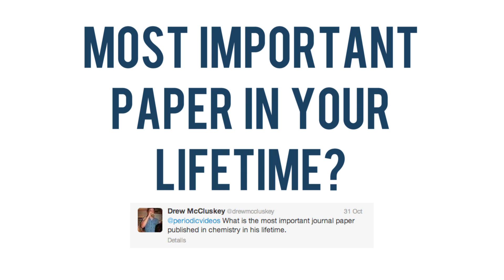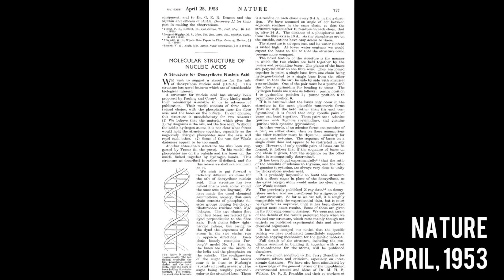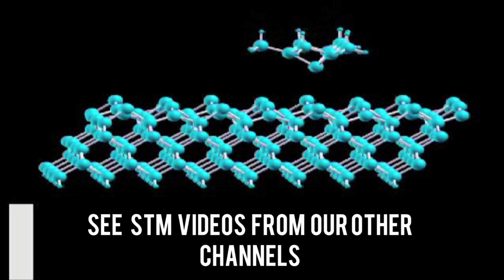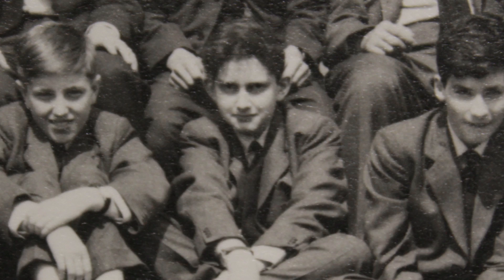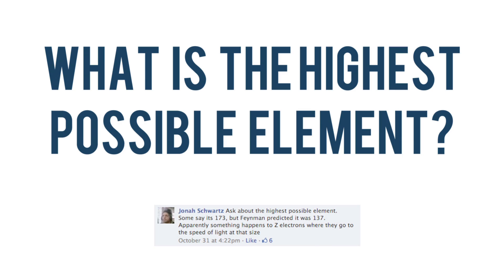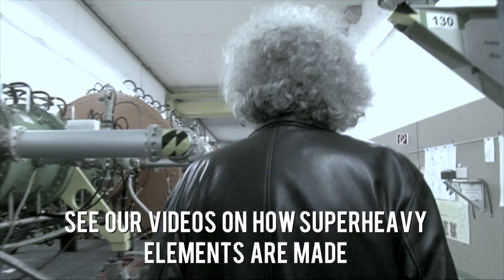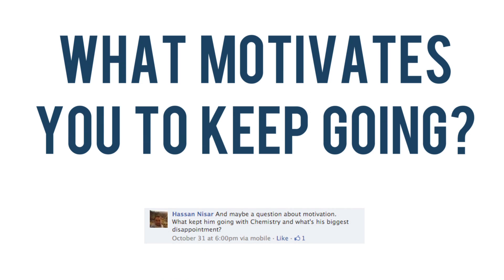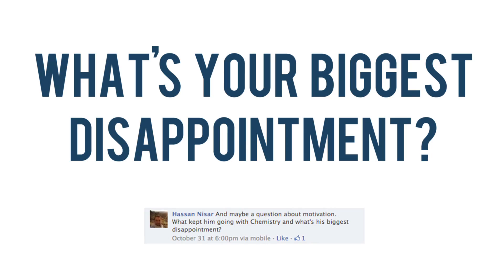More Professor Q and A - Periodic Table of Videos- Periodic Table of Videos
A second Q and A video to mark our 500th video - the first one is